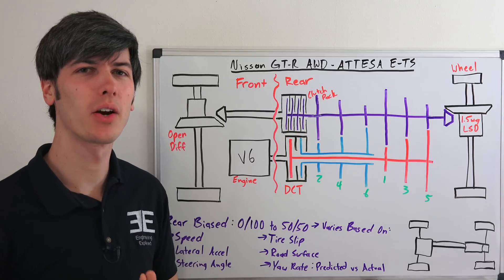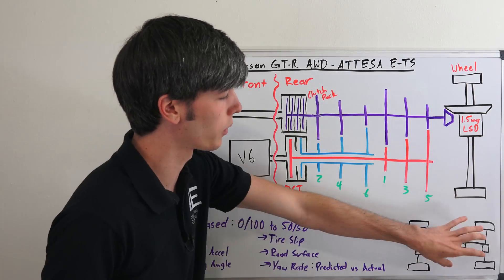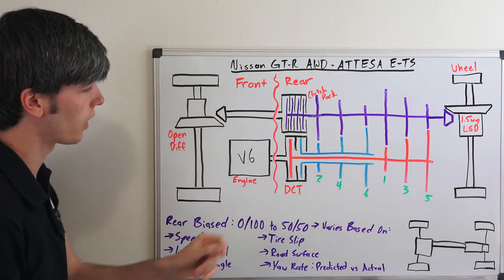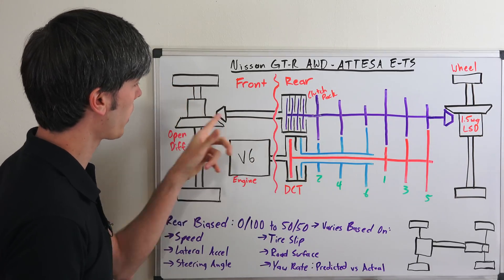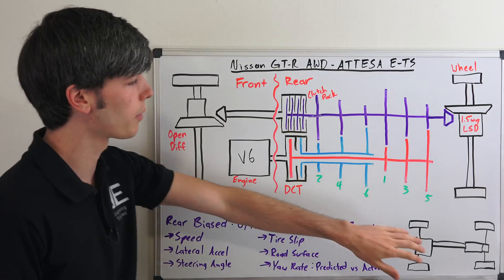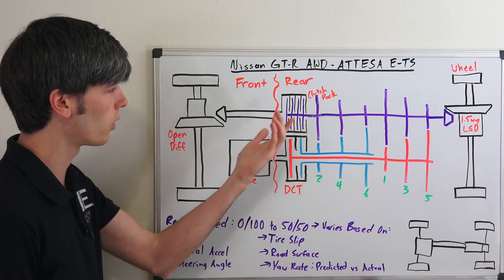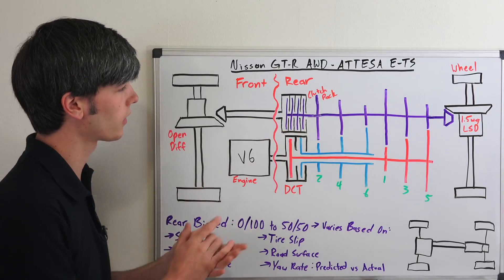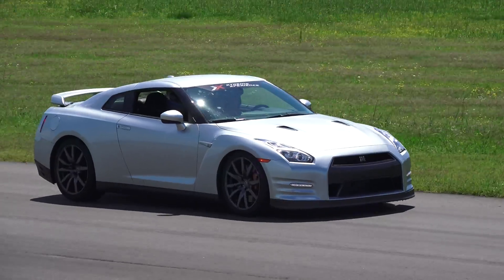Nissan GT-R AWD System - How It Works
How does ATTESA E-TS work? How is the GT-R so fast? How does the GT-R AWD system work? The Nissan GT-R has a secret weapon: ATTESA E-TS. The GT-R's AWD system is a sophisticated unit developed with the goal of putting down massive amounts of power. The system itself isn't all that complex to understand, it's not only the hardware, but the programming that sets it apart. The system sends the front engine's power back to a rear mounted transaxle, which sends power to the rear tires through a 1.5 way LSD. Another shaft, operated by a multi-plate clutch, takes power from the rear mounted transmission all the way up to the front open differential.